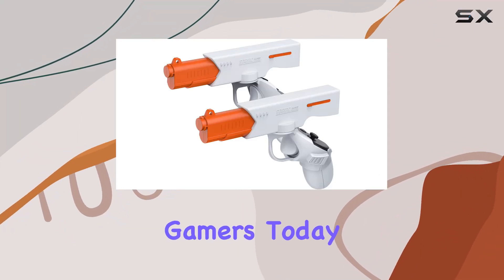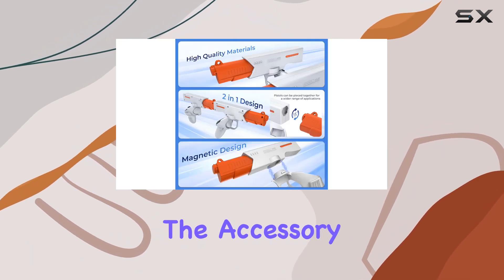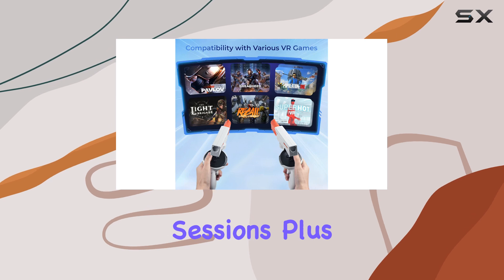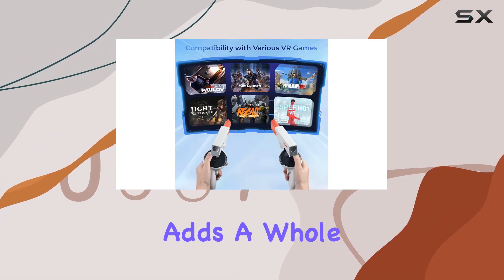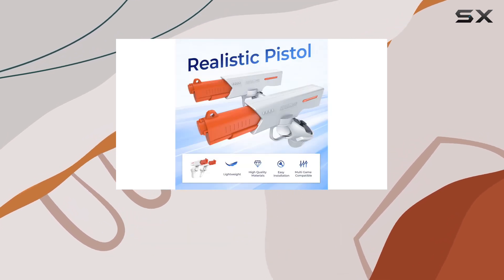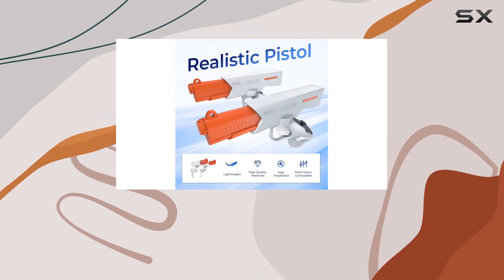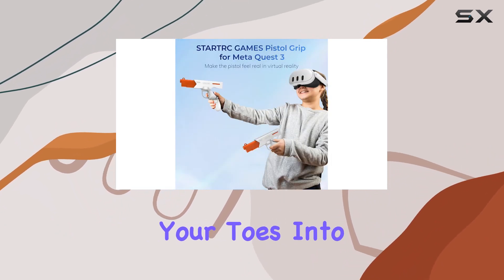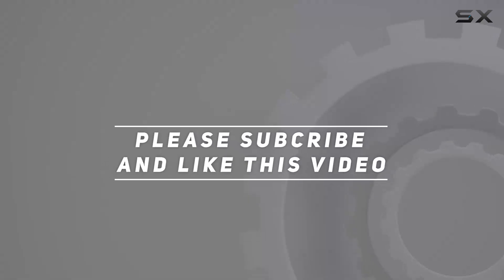DEVASO VR Pistol Grip for Meta Quest 3 Controllers: Elevate Your VR Gaming Experience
0:00 Intro
0:06 Review

Things that we mentioned in this video:
VR PistoI Grip for : B0CRDNJ3BR